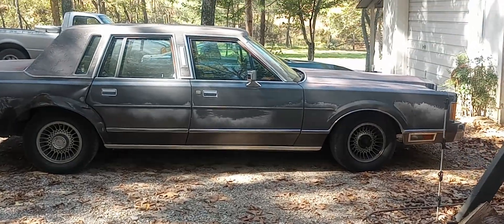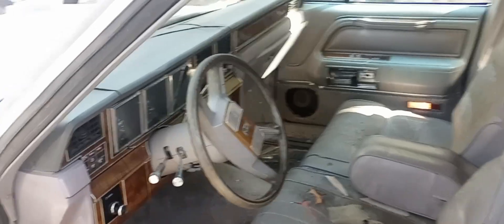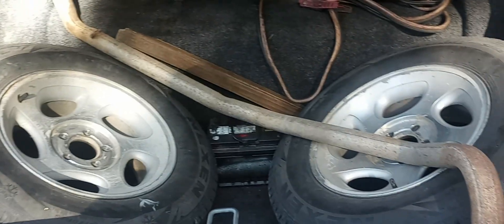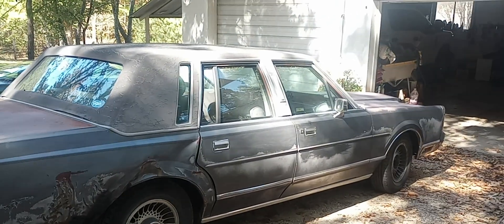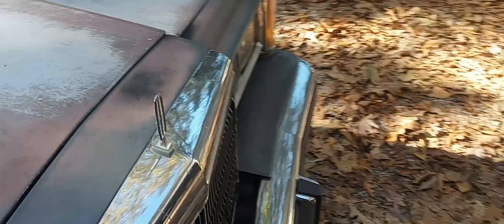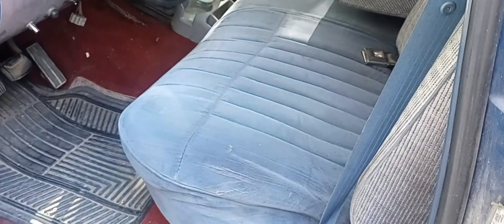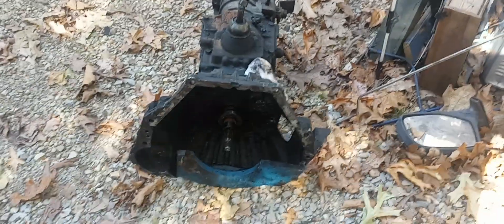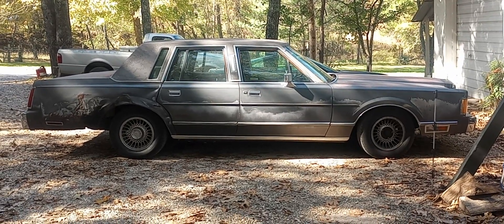2000 mile trip in the 89 Lincoln Town Car?